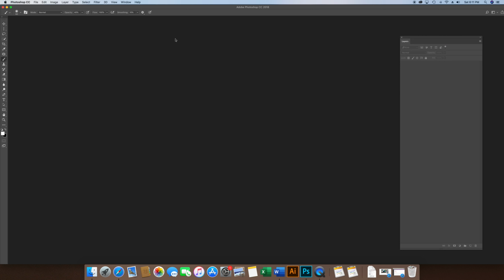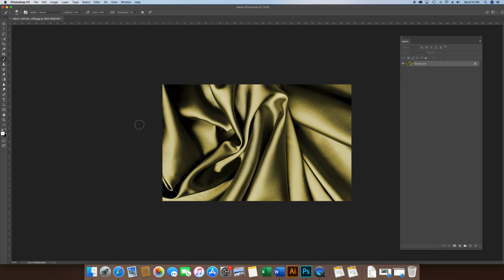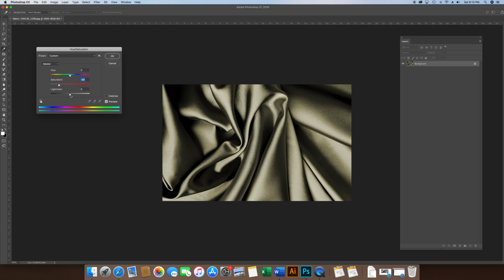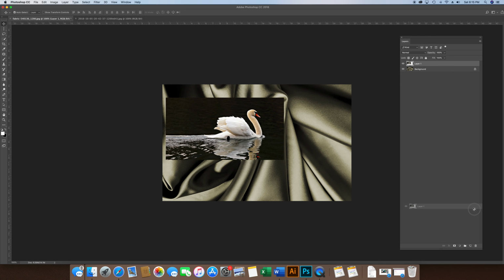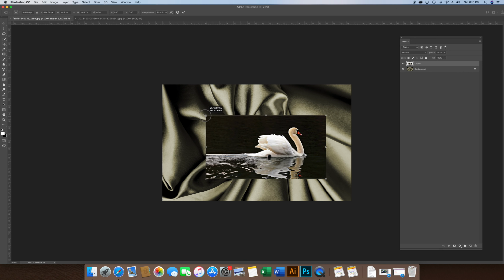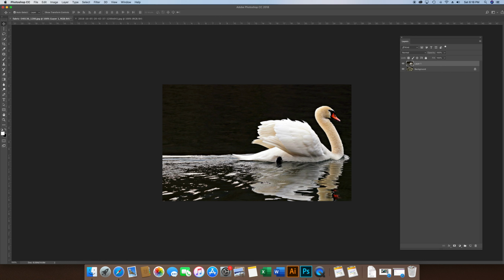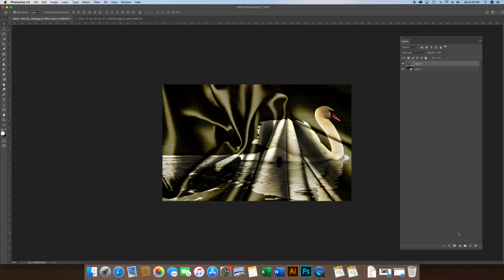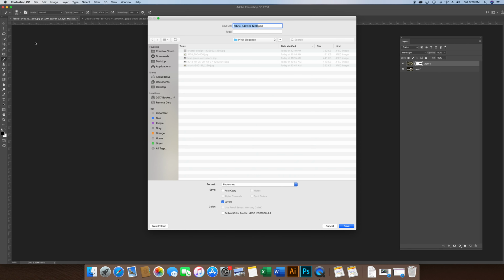ARTS 2348 - Project O1 Demo B